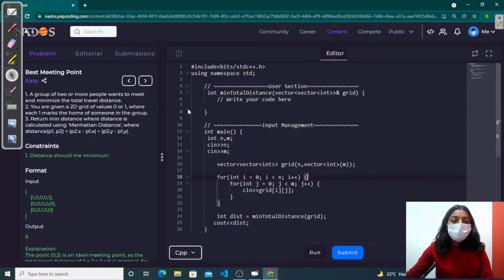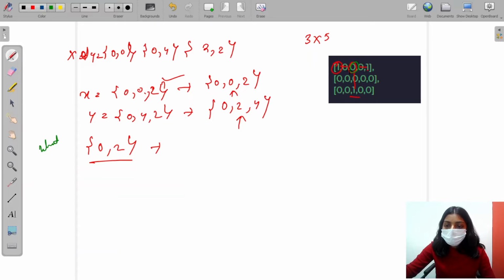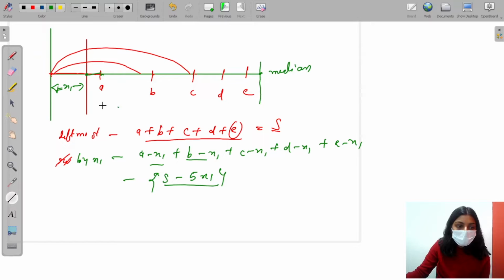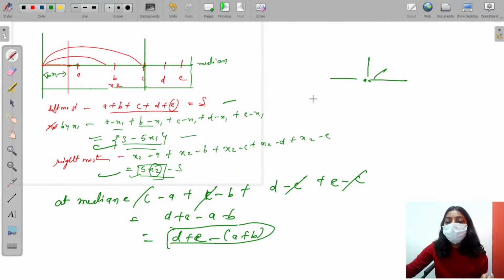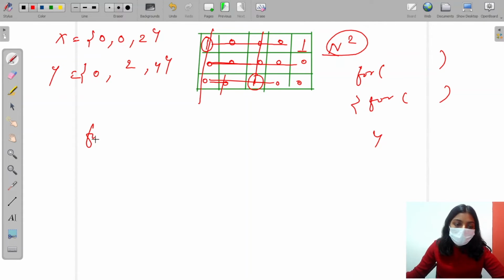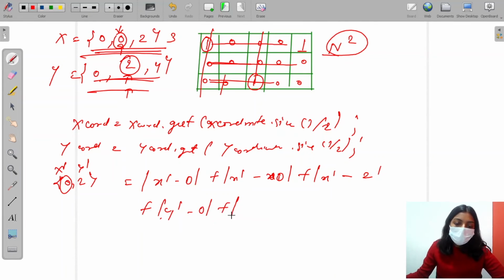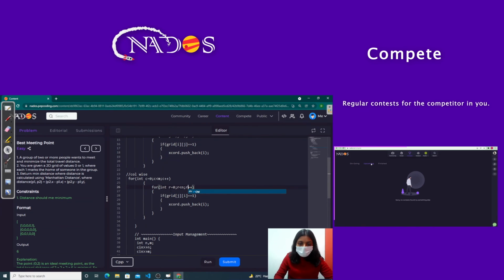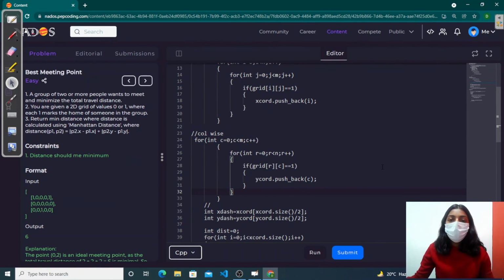Best Meeting Point Easy | Module : Arrays And String | In English | CPP | Video_25